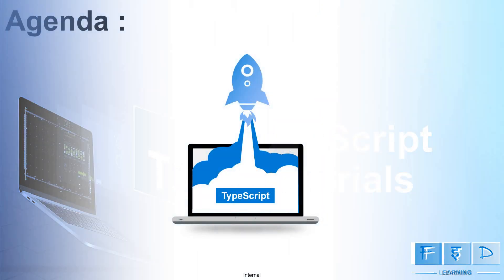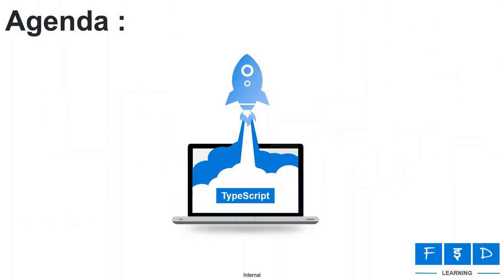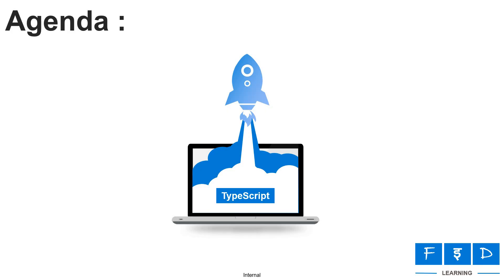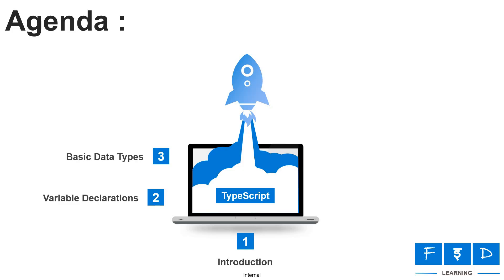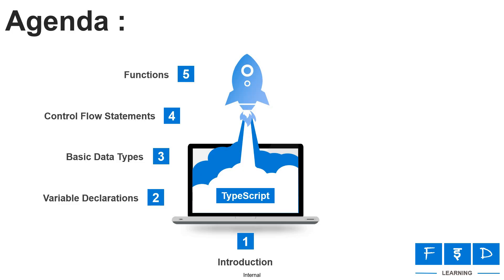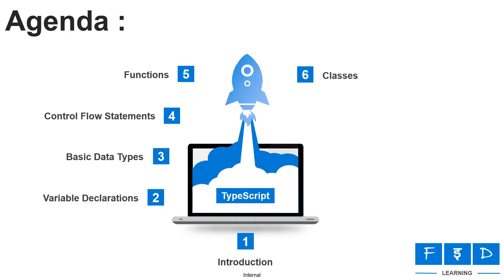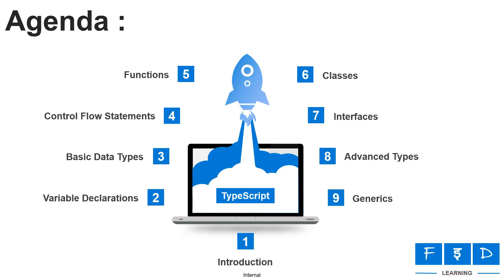Part 1 - TypeScript Agenda | TypeScript Tutorials | TypeScript Full Course